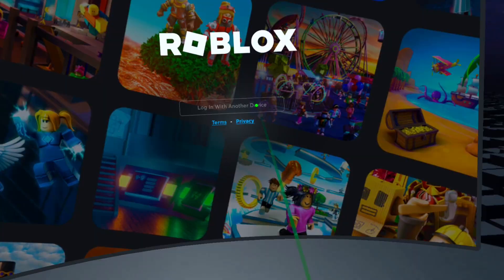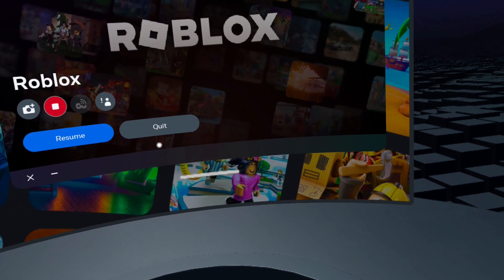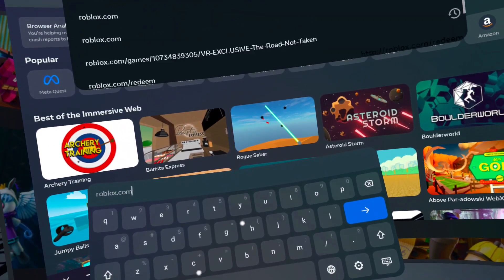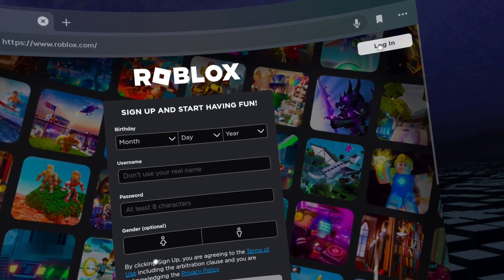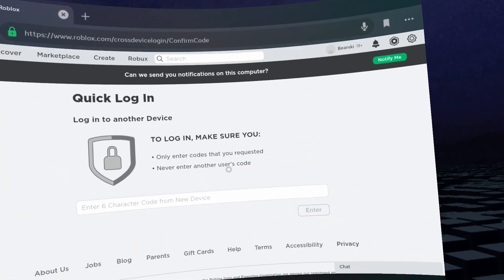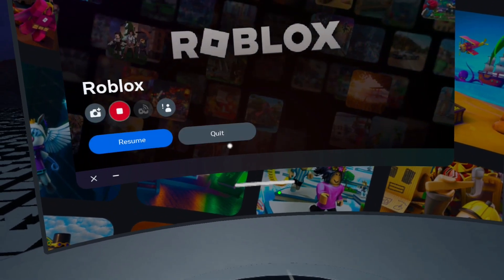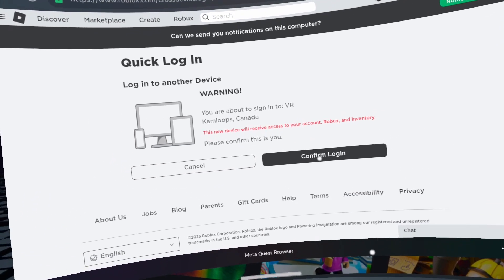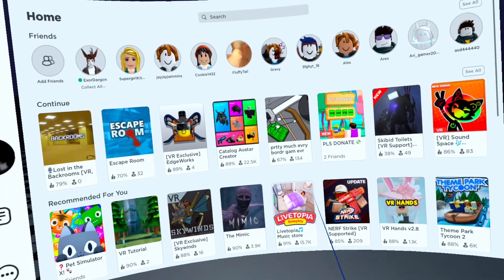Quest 2 - Roblox VR “Quick Log In” Without a Phone or PC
For those who don't have a readily available computer or pc. Here's how to log in using only your Quest 2.

You may watch the video because you might think it can't be done as well!